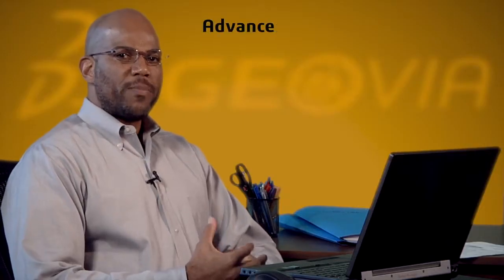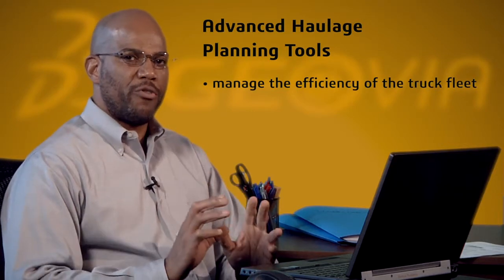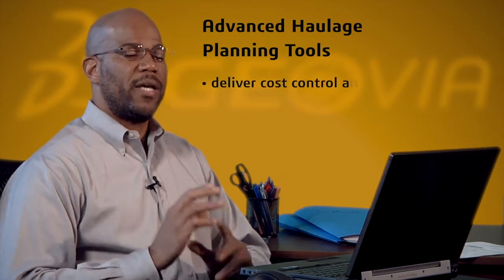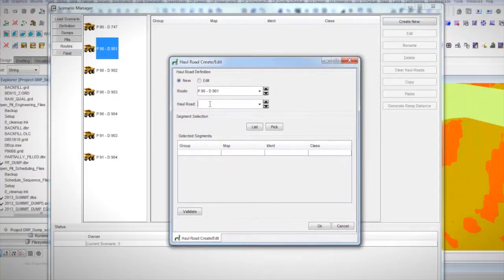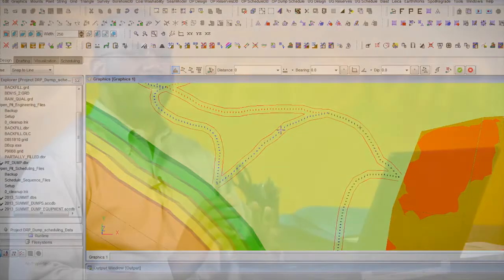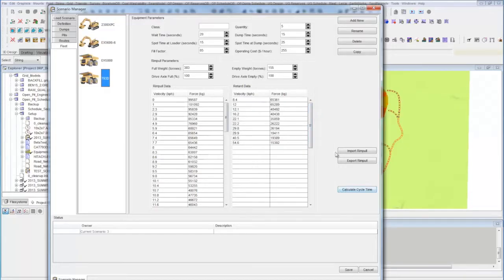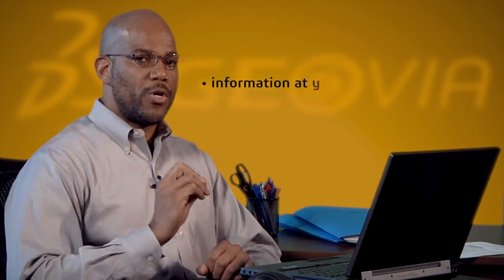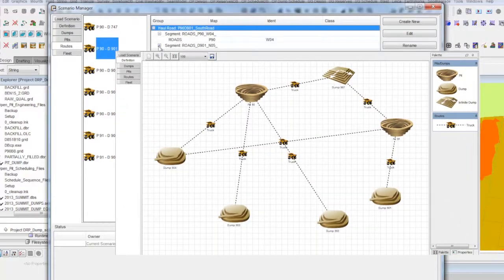Minex Tip | Haulage Planning Module in Minex | GEOVIA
The new Haulage Planning Module in Minex